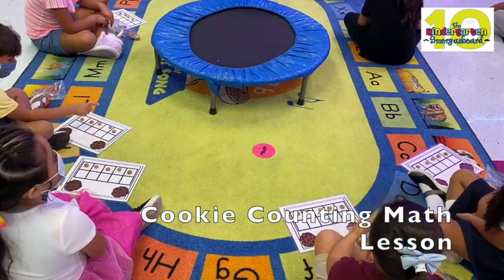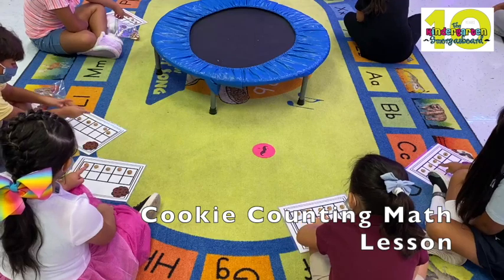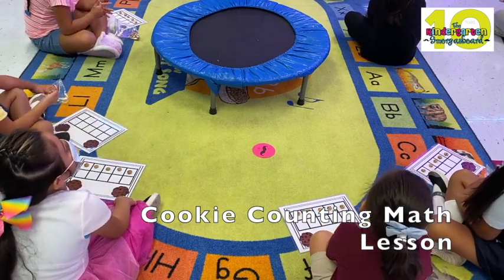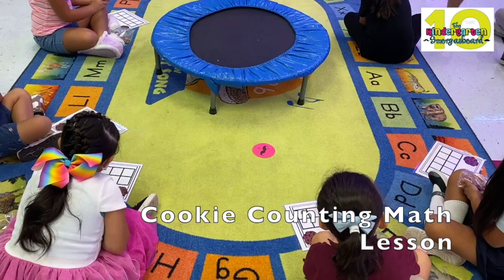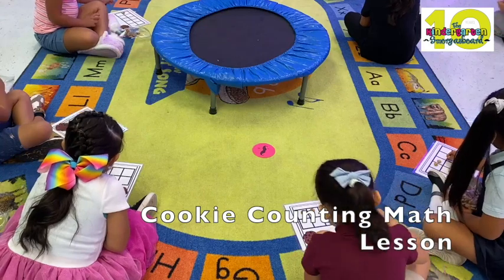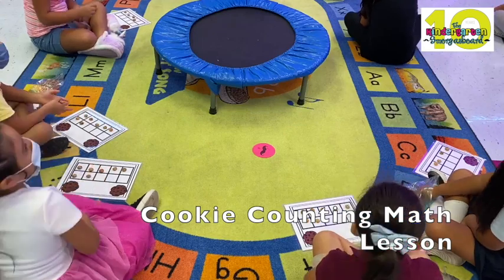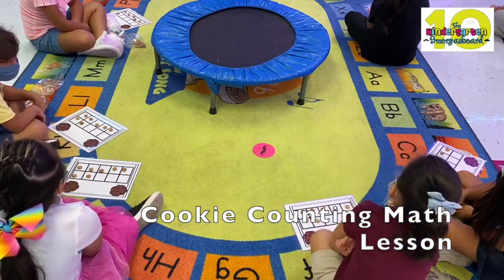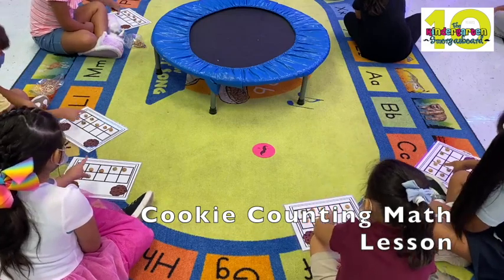Kindergarten Counting Lesson Using Cookies And Ten Frames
This video shows a whole group math lesson using cookies and ten frames.  Students work on one to one correspondence and answering how many.